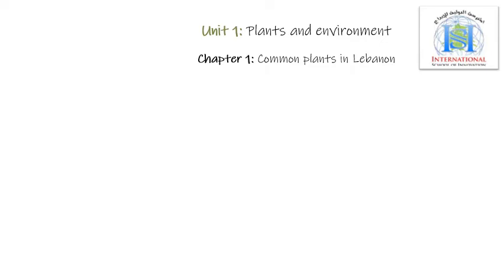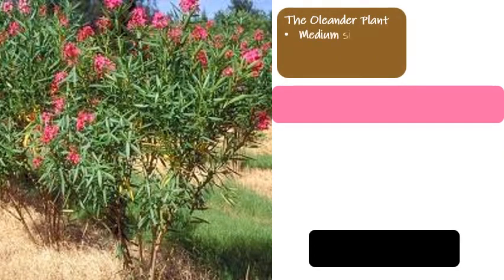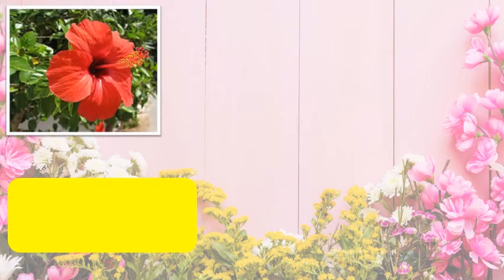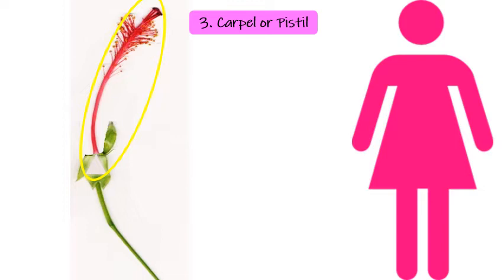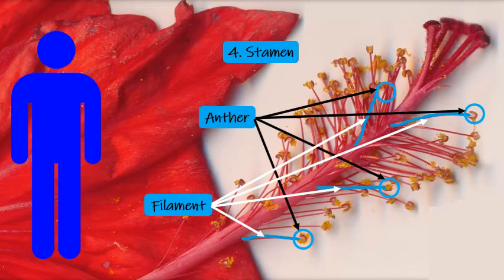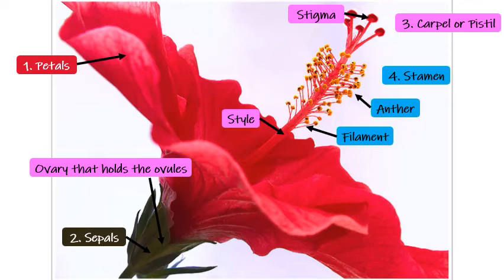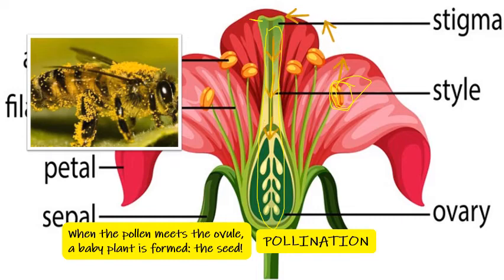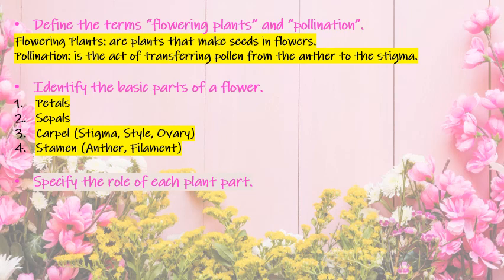S1_Science_OLecture2_G4_2021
Chapter2
Lesson1: Flowering Plants